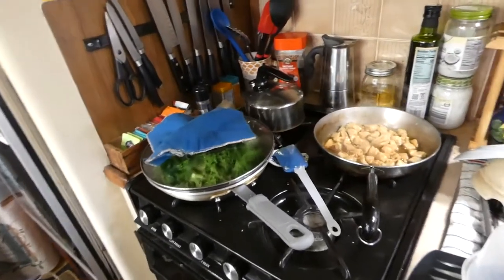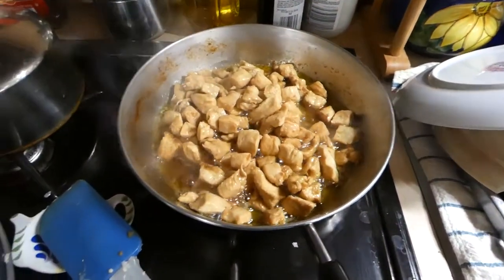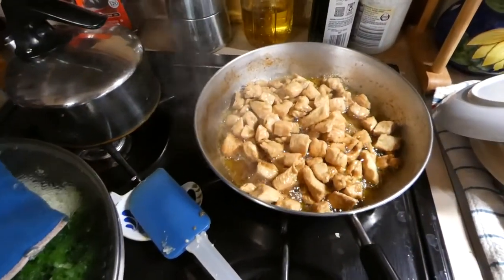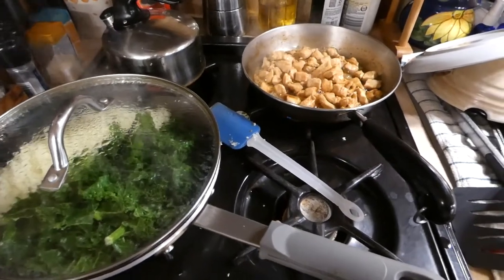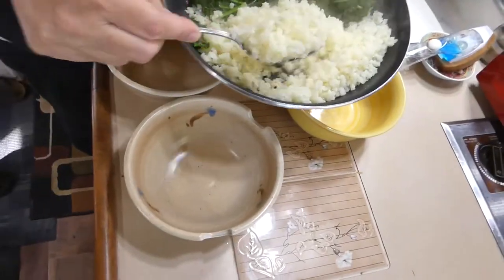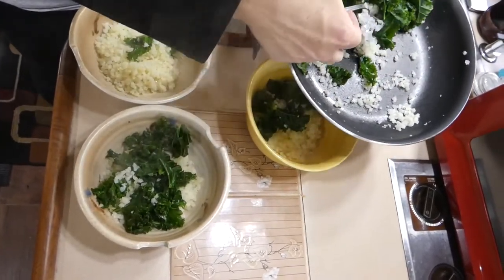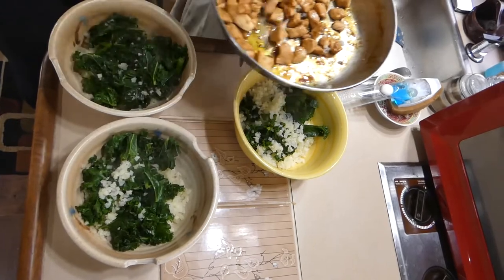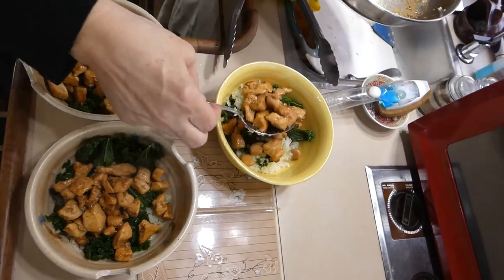Low Carb Keto Power Bowl Lunch 365 RV living TAKE CONTROL OF YOUR HEALTH!!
Here is a quick recipe for a healthy low carb keto power lunch.  We have been on the low-carb keto diet since Dec 2017.  We both lost over 20 lbs and feel so much better.  Hope you enjoy the video and it inspires you to eat healthier and take control of your health!

We live in our RV 365 days a year.  Follow us along as we pass along tips and product reviews that have made this lifestyle more enjoyable.

We began posting videos to show people that there are alternatives to living in a huge house or in the city and having a ton of debt.  We made a conscience decision several years ago to live totally debt free.  We got rid of the house, the stuff, and the debt.  We own our business and work seasonally.   We purchased 10 acres in west Texas (debt free) and ultimately plan to go there in the winters and live off the grid.

Roof rack

Hitch mount cargo carrier